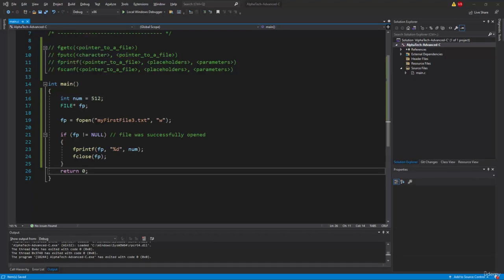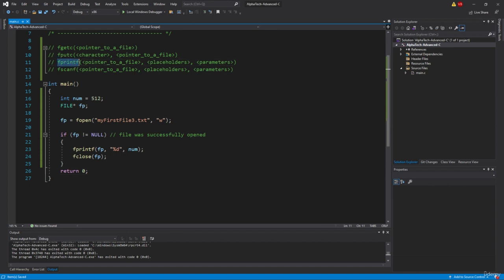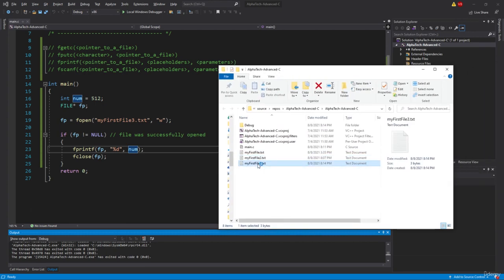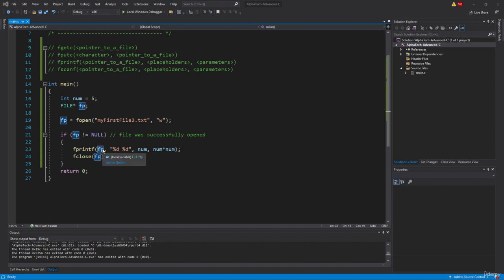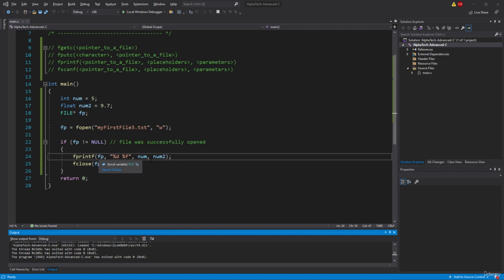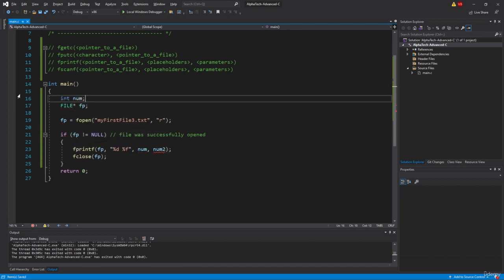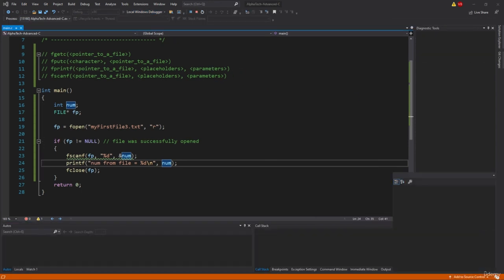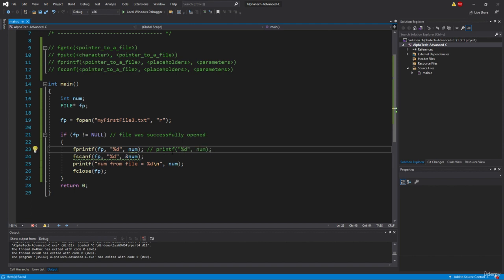Reading and Writing Sets of Characters in C using fprintf & fscanf | Lecture 64 (Part 3)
Title: Reading and Writing Sets of Characters in C using fprintf & fscanf | Lecture 64 (Part 3)

Description: Welcome to Part 3 of Lecture 64, where we continue our journey into the world of file handling in C. In this segment, we'll explore how to efficiently read and write sets of characters using the fprintf and fscanf functions. Get ready to enhance your skills in handling data within files!

🕒 Timestamps:
00:00 - Introduction
01:15 - Recap of Part 2
02:30 - Efficiently Reading Sets of Characters with fscanf
04:45 - Using Format Specifiers with fscanf
07:00 - Real-world Example: Reading Data from a CSV File
09:15 - Writing Sets of Characters with fprintf
11:30 - Formatting Output with fprintf
13:45 - Generating Reports: Applying fprintf
16:00 - Combining Reading and Writing: Data Transformation
18:15 - Handling Errors and Edge Cases
20:30 - Project: Building a Simple Contact List
23:00 - Preparing for Part 4: Advanced Techniques in File Handling

In this lecture, we dive deep into reading and writing sets of characters in C files. You'll learn how to use the fscanf function to efficiently parse data and apply format specifiers. We'll also explore the power of fprintf for generating well-formatted output and creating reports.

If you missed Parts 1 and 2, make sure to catch up and get ready for the advanced file handling techniques we'll delve into in Part 4 of Lecture 64.

📚 Resources:
- [Part 1 of Lecture 64](insert-link)
- [Part 2 of Lecture 64](insert-link)
- [Code Examples and Slides](insert-link)
- [Recommended Reading on fprintf, fscanf, and File Handling](insert-link)

Thank you for joining us in this exploration of reading and writing sets of characters using fprintf and fscanf in C. These skills are pivotal in effective data management, and your expertise is expanding with each lecture.